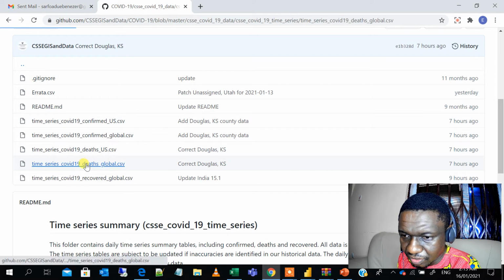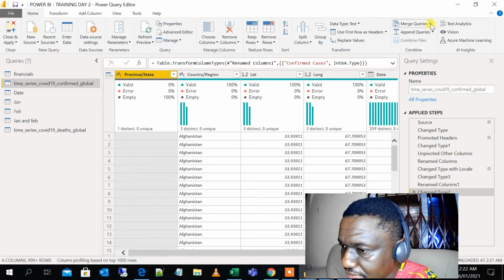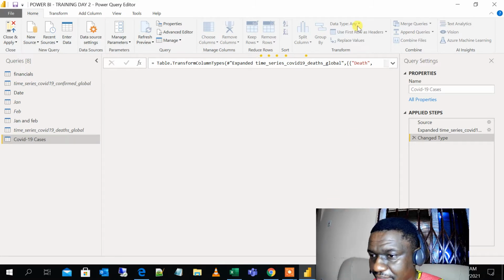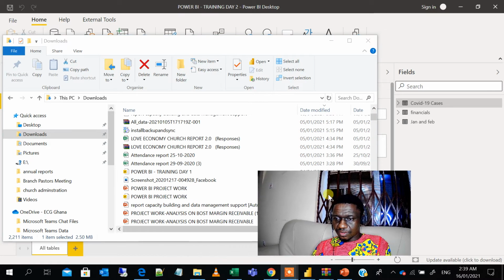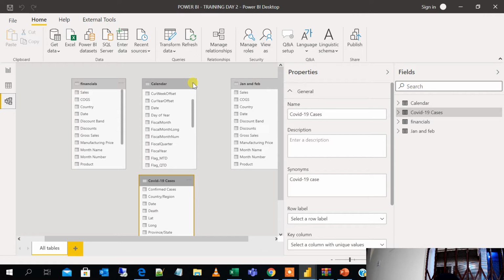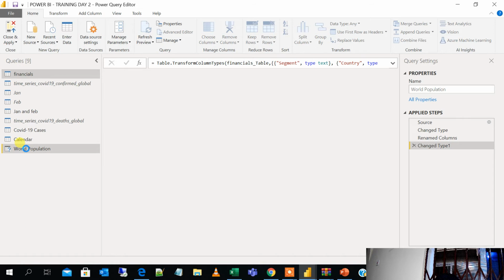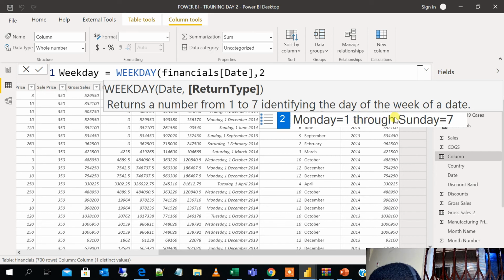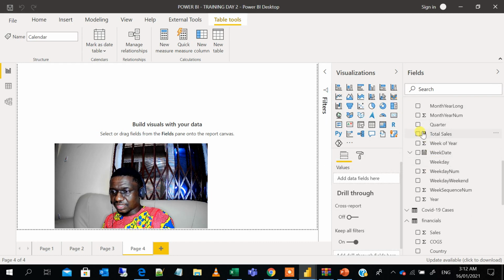PowerBi Training - Day 3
With a goal of training 500 people in data science/analytics, i have decided to start with Microsoft PowerBi training. This video is an third video for the 5 video series in January for PowerBi.

This video explains the desktop modelling side of PowerBi. I also explain  calculated measures and columns.  Please let me have your questions if any and I will respond.